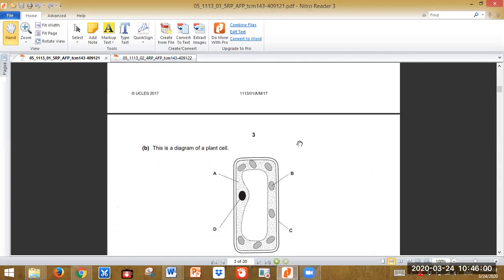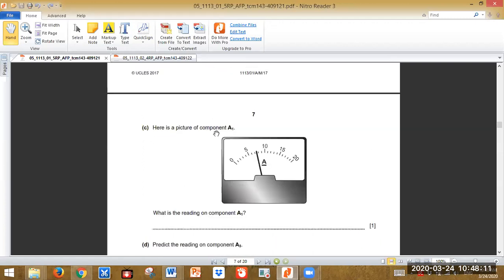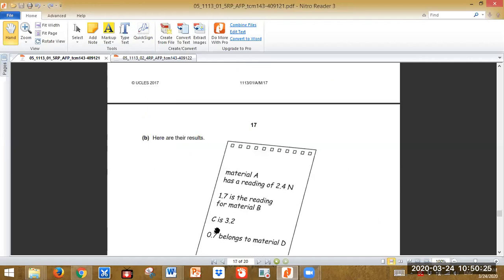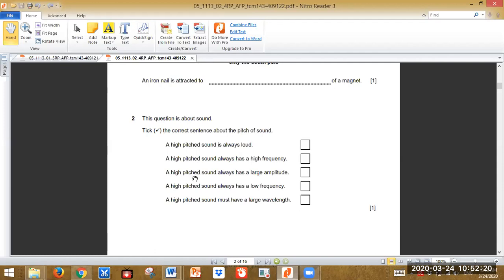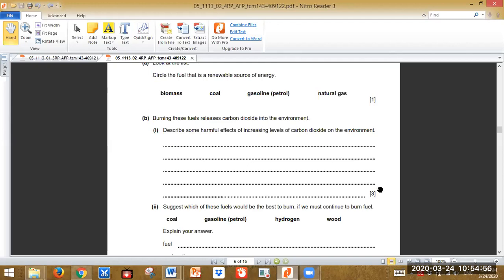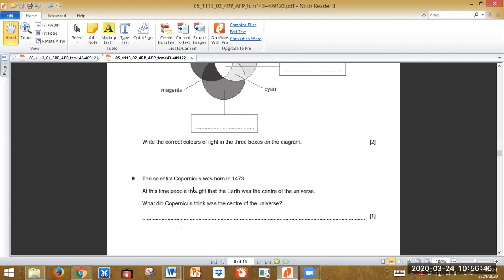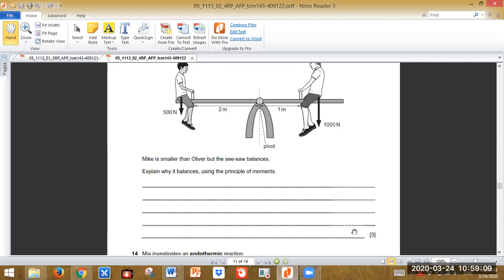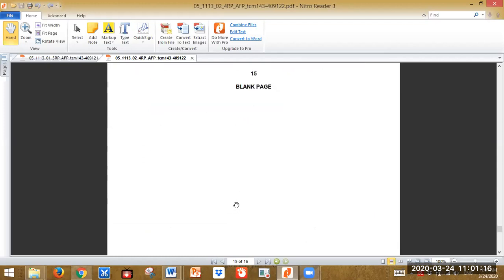Solving exam 2017 April p 1 and p 2 Physics Gr8